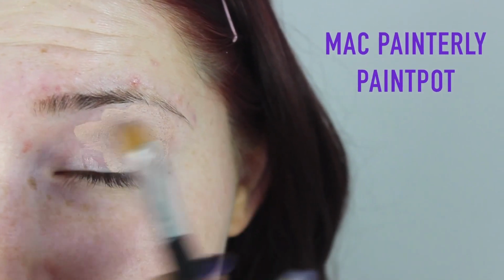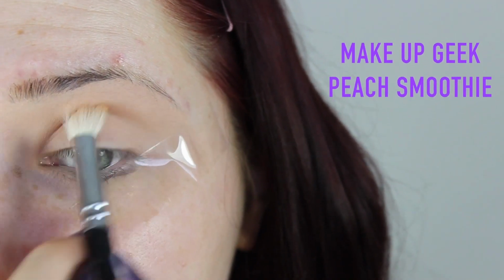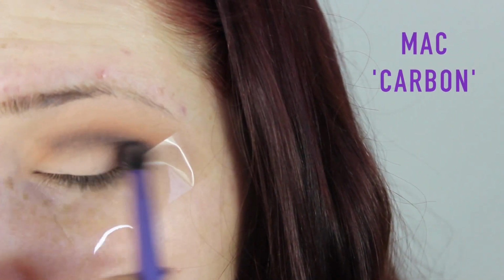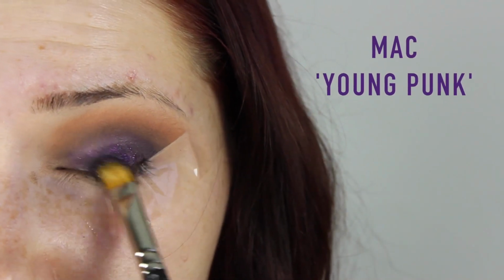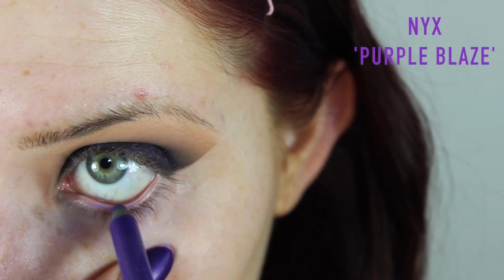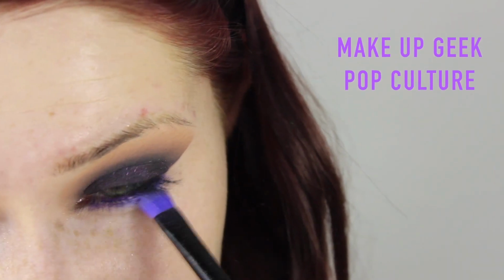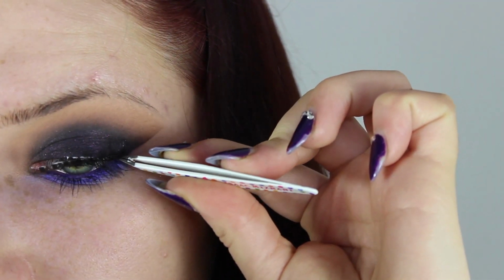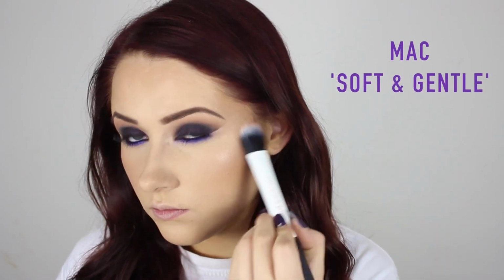Purple Glam Glitter Smokey Eye w/ Neutral Lip ♥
In today's tutorial I shall be showing you how to achieve this super glam deep, dark purple glittery smokey eye using MAC's 'Young Punk' eye-shadow, which I paired with a bright purple on the lower lash line and a deep neutral lip which is the cult favourite 'Soar' lipliner from MAC. ♥

Personal message to all:
Make-up is what I live for. I am a creative being that loves to experiment with different colours and combinations and has given me the spring in my step and my confidence throughout the years.